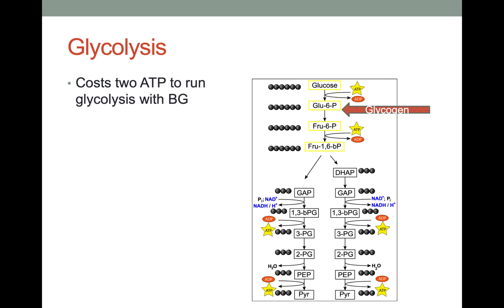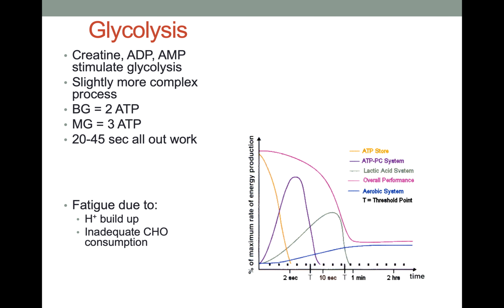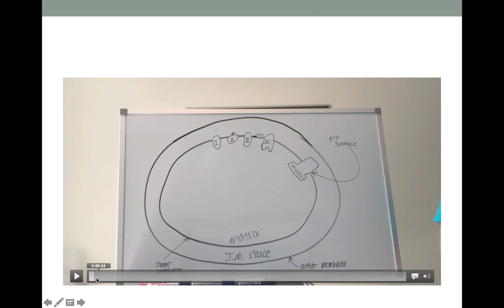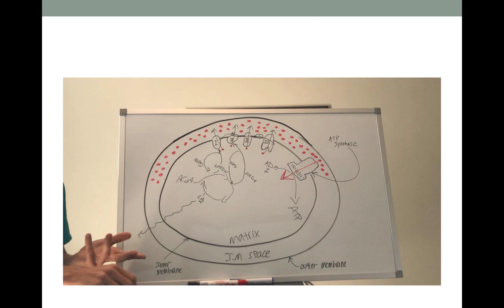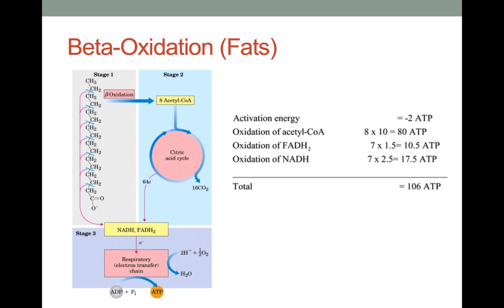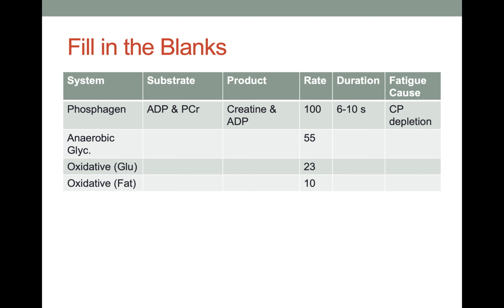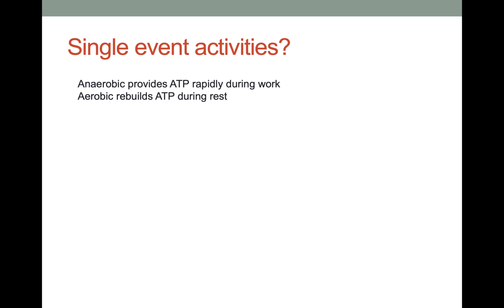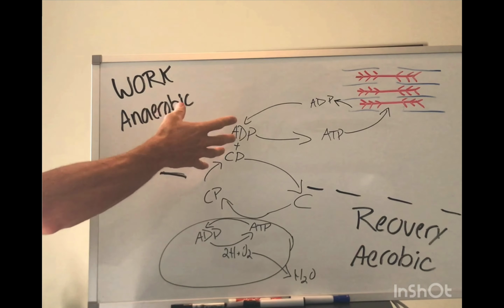EXSS 310 Energy Metabolism (Cont.)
Beginning where we left off in class as a result of hurricane Dorian.